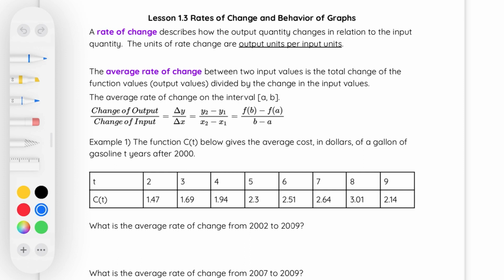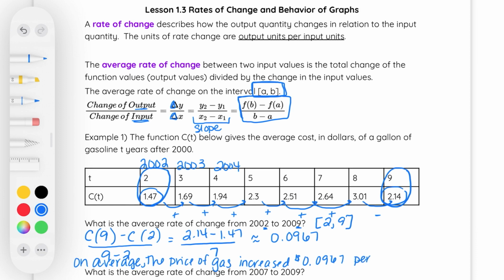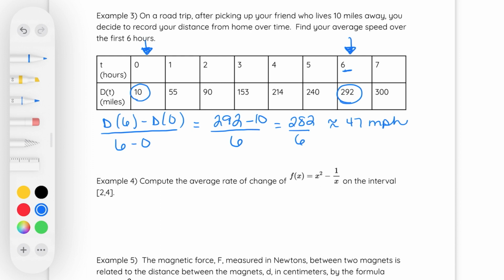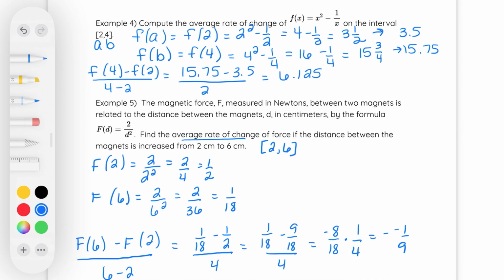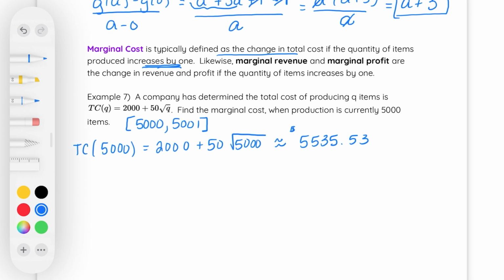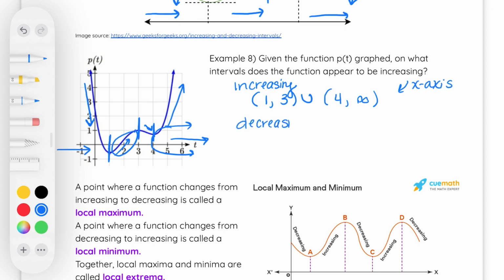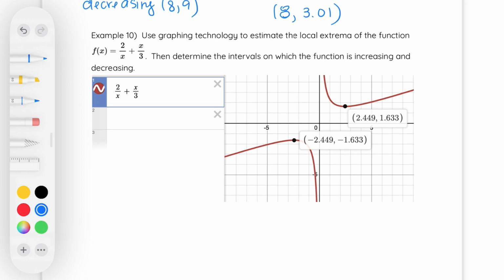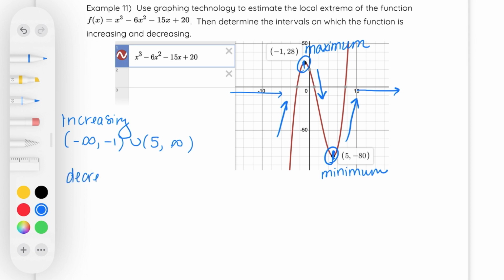MATH 104 Rate of Change and Behavior of Graphs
1.3 Rates of Change and Behavior of Graphs